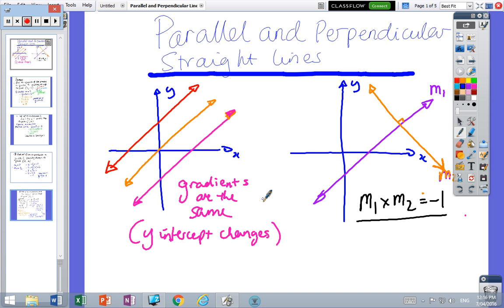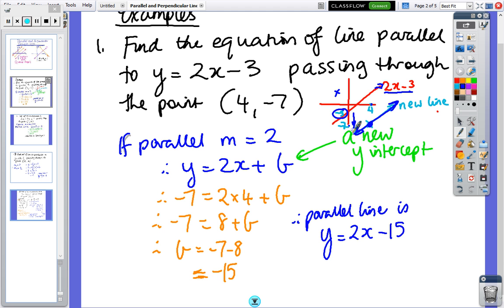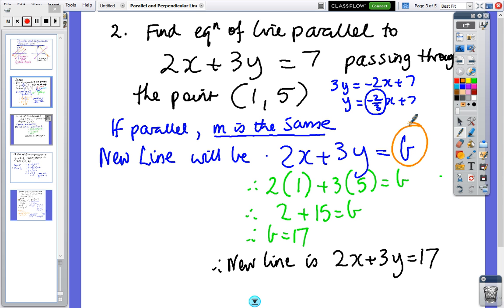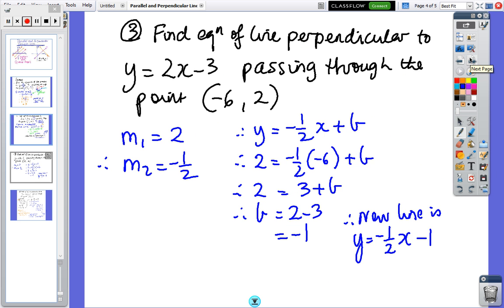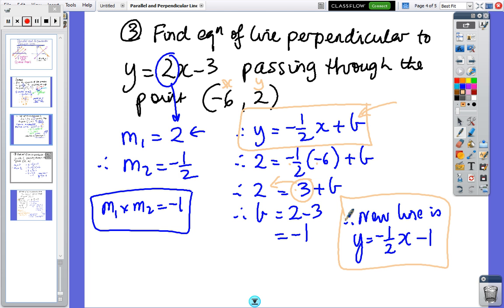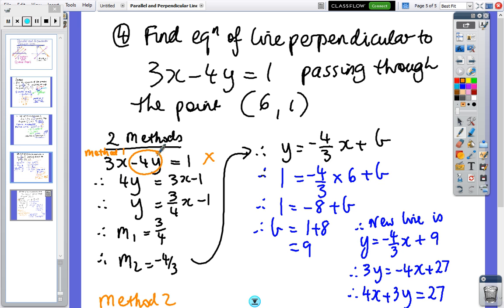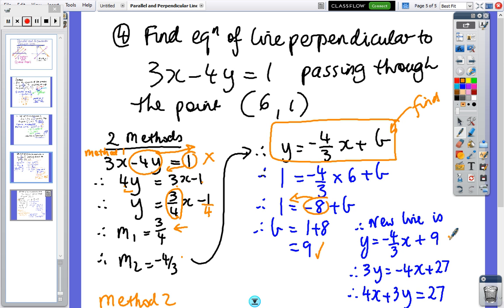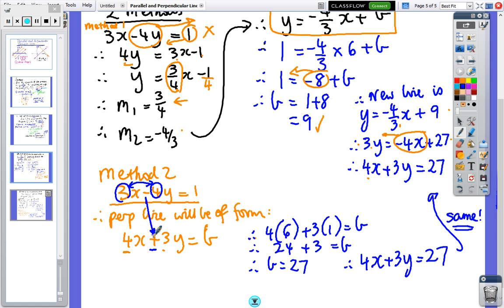Parallel and Perpendicular lines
Year 11 Methods: Parallel and Perpendicular lines